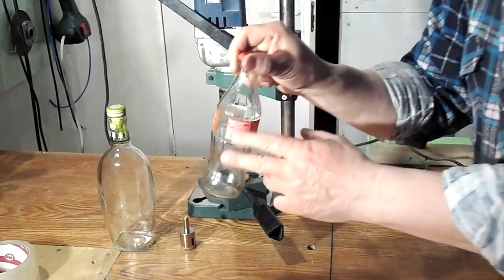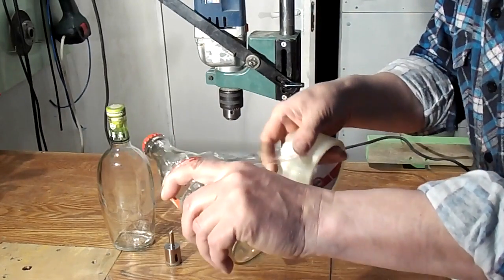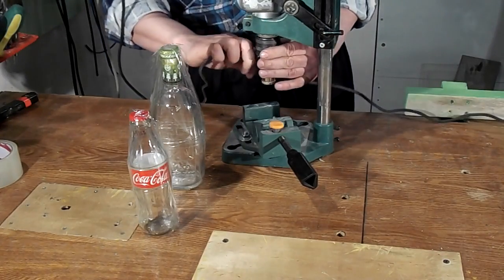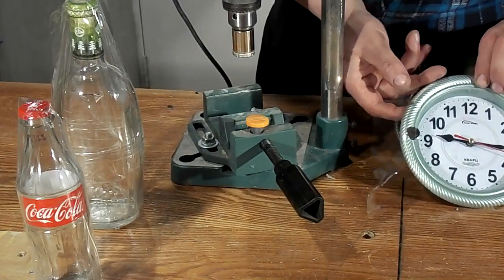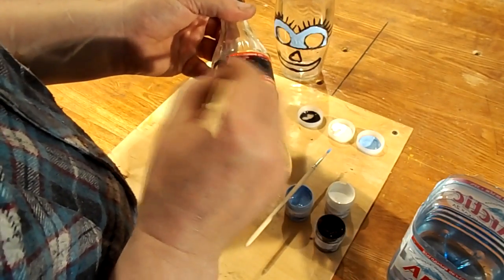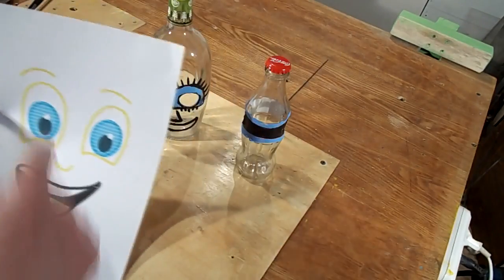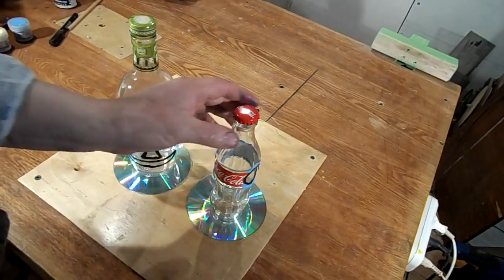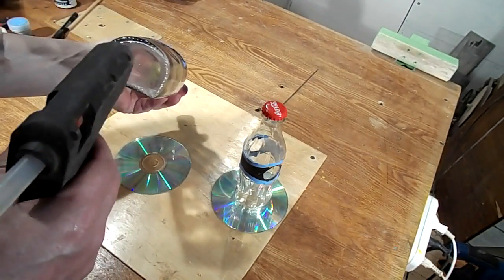How To Drill Hole In a Glass Bottle a Very Simple Way.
How to Drill holes in a Glass Bottles,
a very simple way, and where it can be used. The most unusual use of glass bottles.
If you would like to correct the subtitles or to do the translation into their native language, I would be thankful to you.
Thank you very much for this!